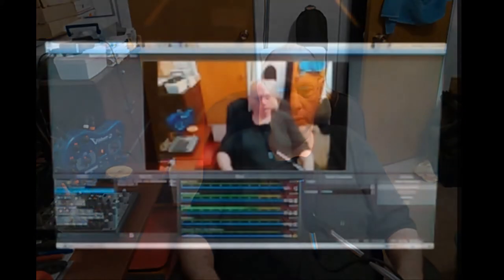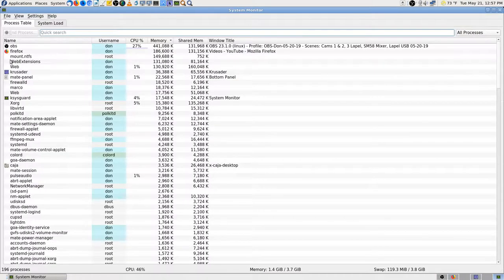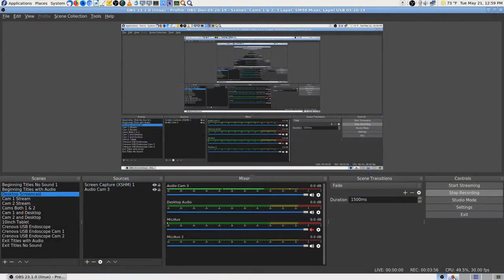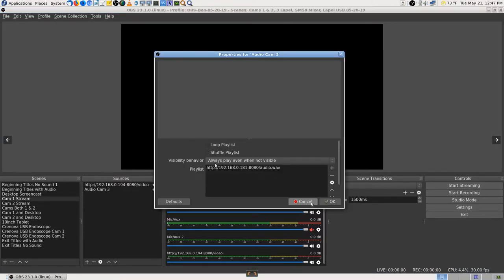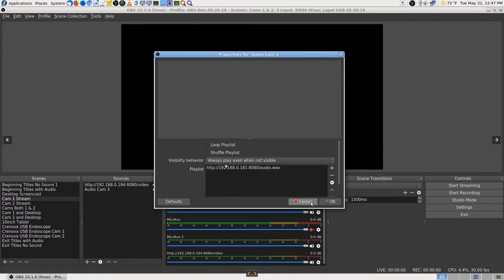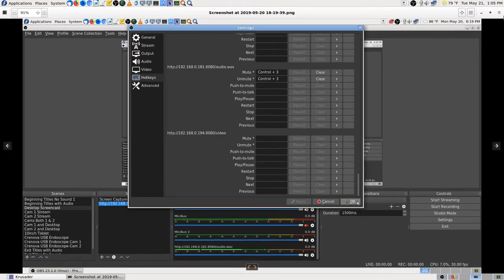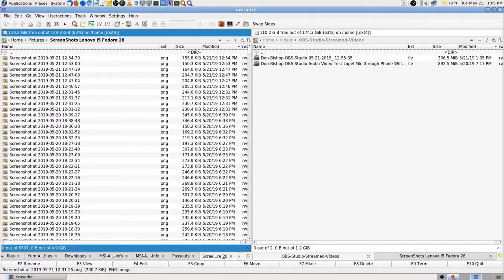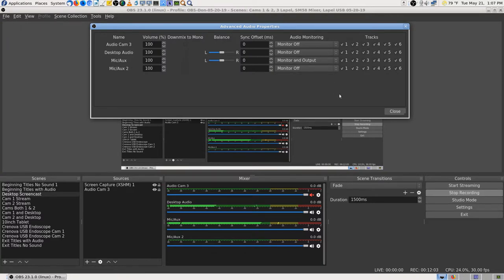Don Bishop OBS Studio Settings Test Lapel Mic through Phone Wifi Pt2 05-21-2019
Don Bishop OBS Studio Settings Test Lapel Mic through Phone Wifi Pt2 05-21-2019 at 12:55:35.

Thanks,

Don